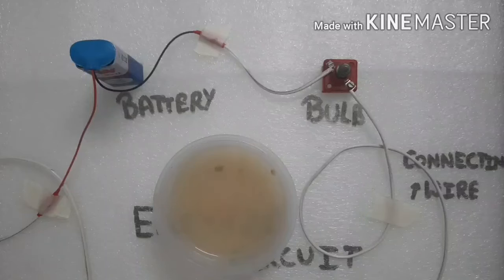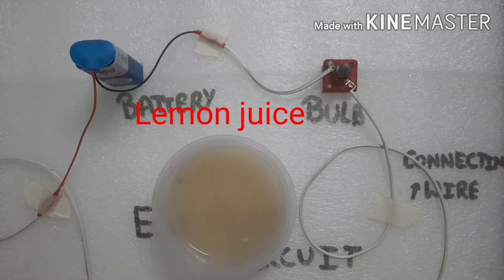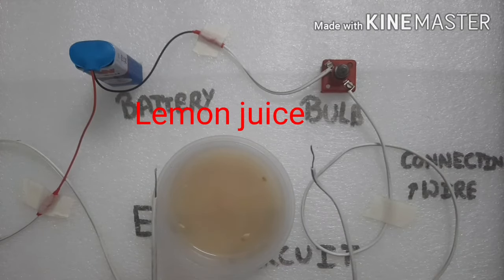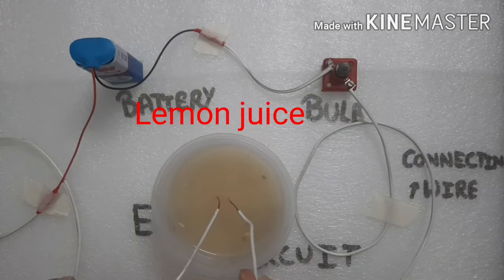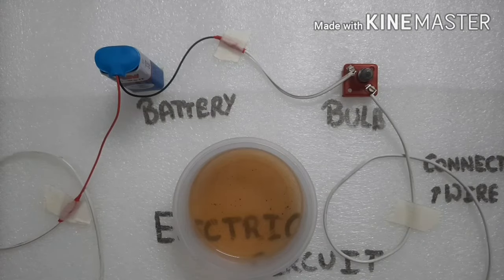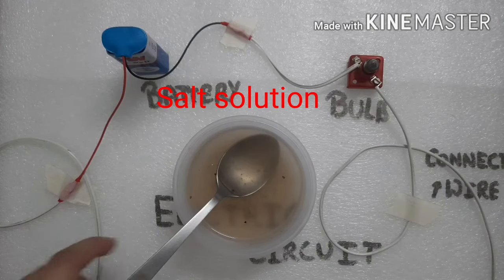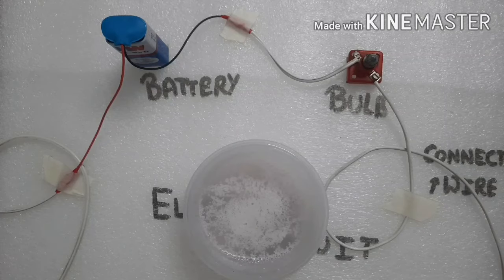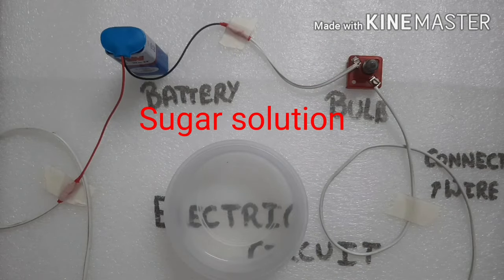Do liquids conduct electricity ? Class 8 , Chapter - Chemical effects of Electric current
Hello students !! Here is a fun science experiment to check whether liquids conduct electricity.